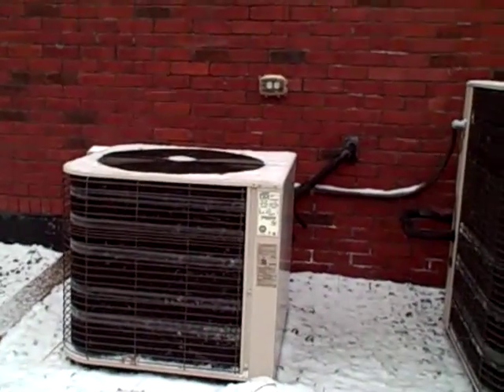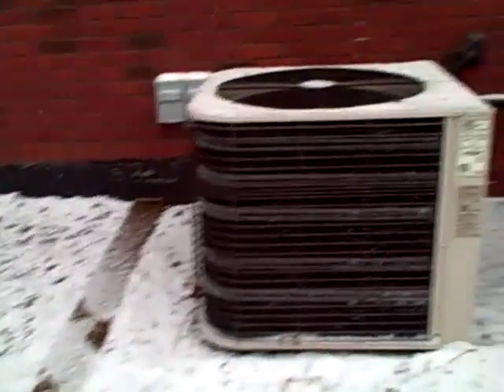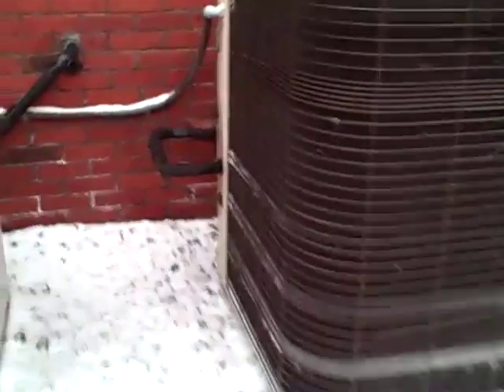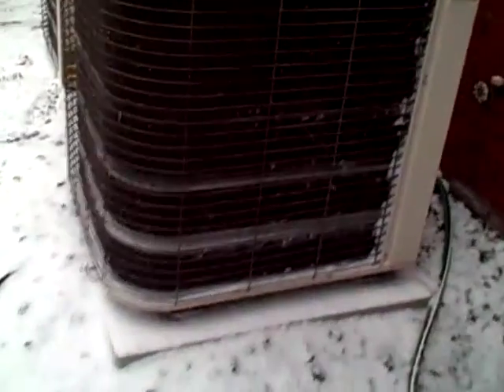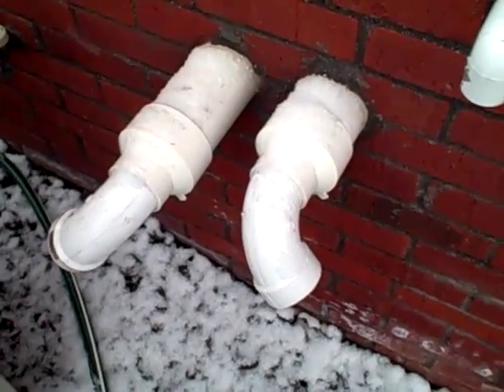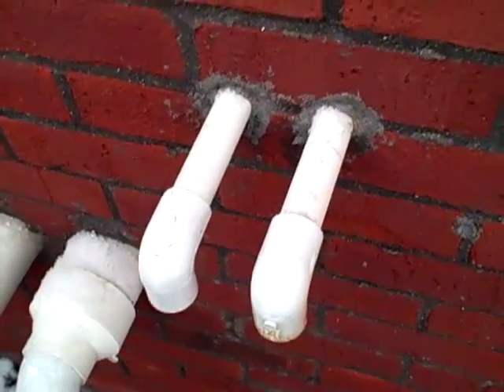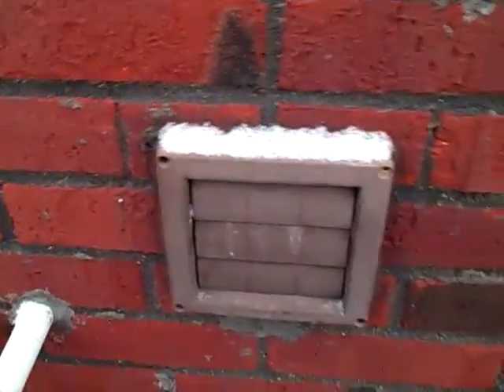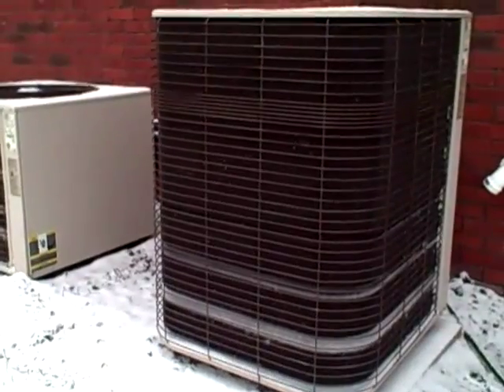Louisville Home Inspector - Heat pump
If you have a heat pump or are looking at buying a house with a heat pump this video can give some ideas of what to look for.